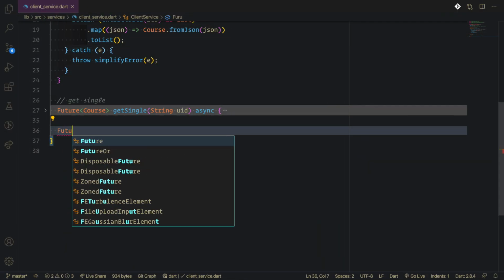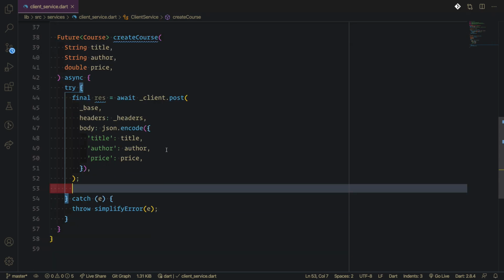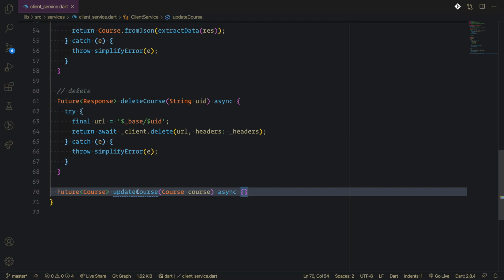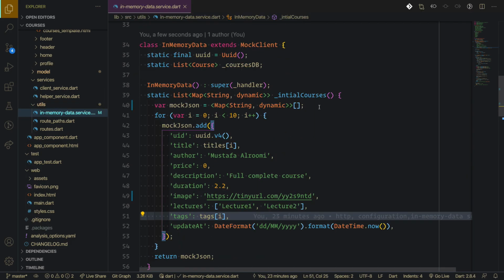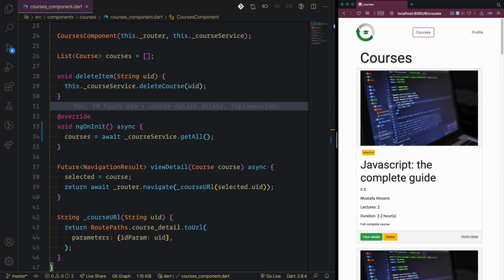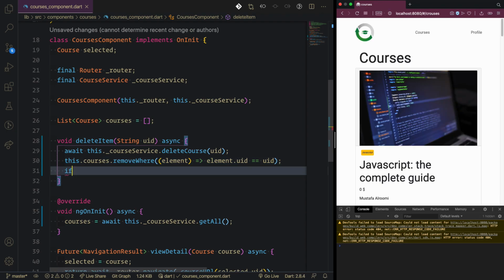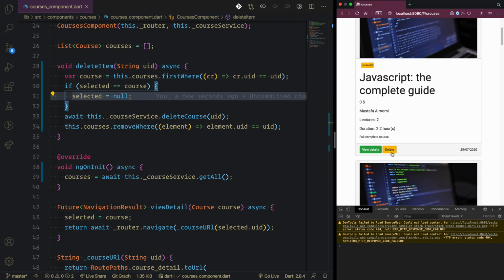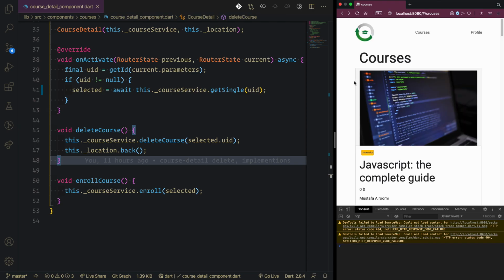Part 10: ClientService | AngularDart